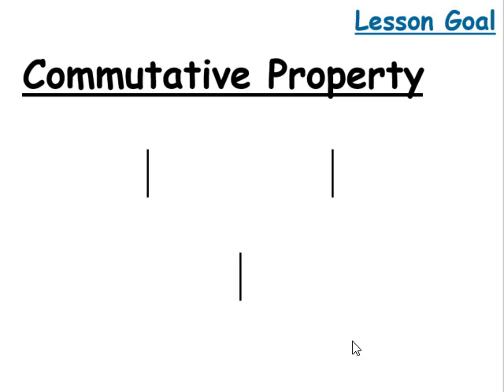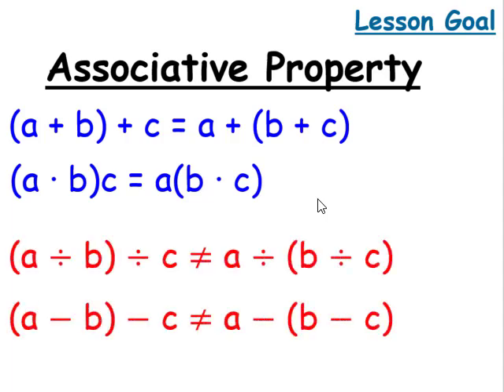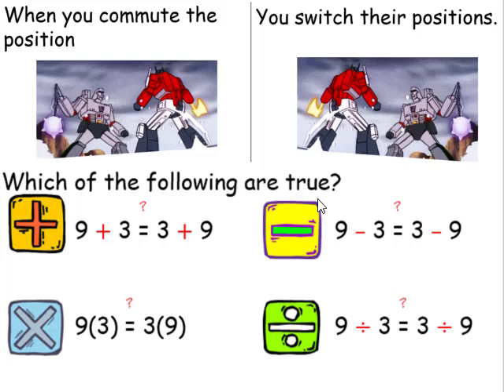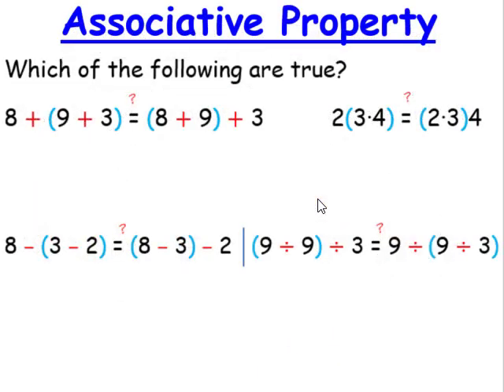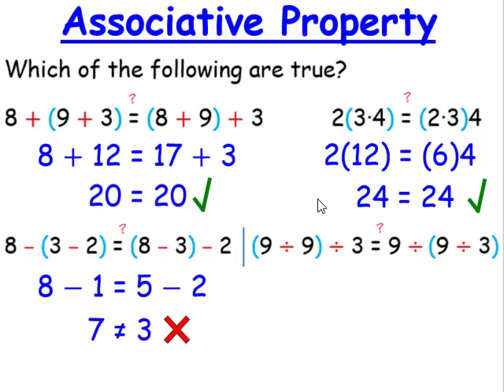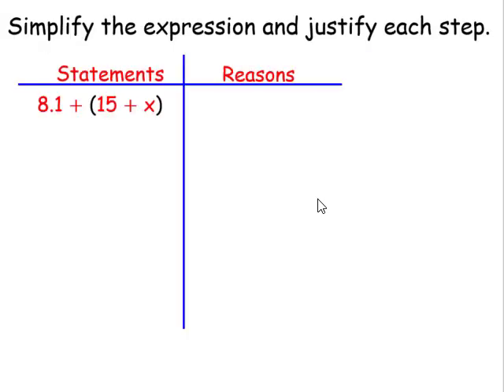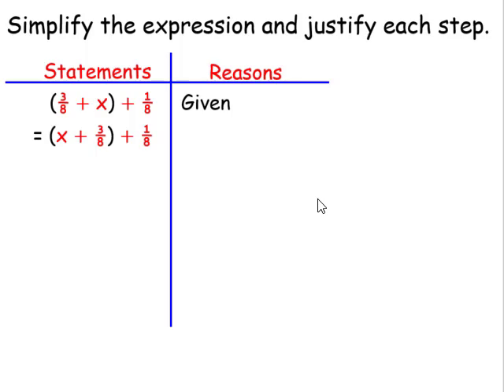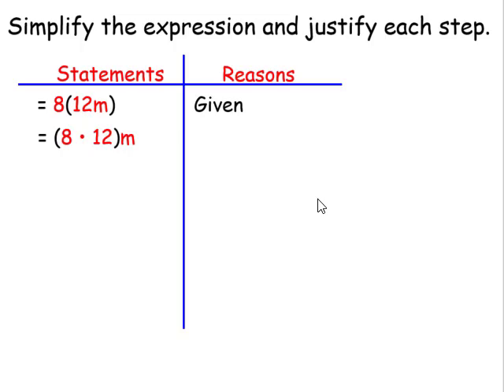Properties of Addition and Multiplication